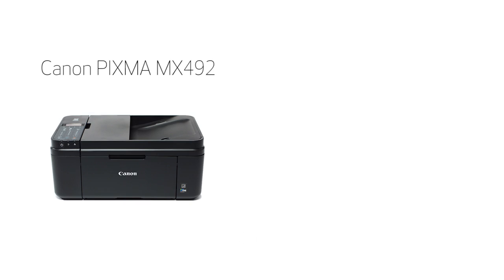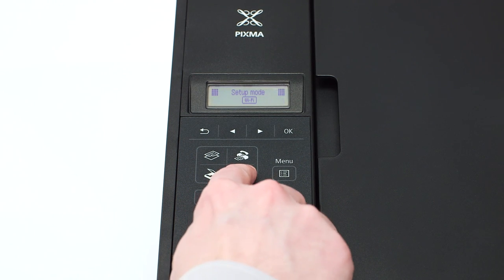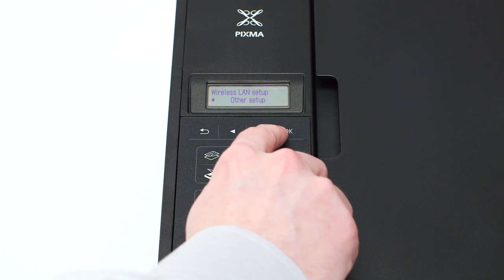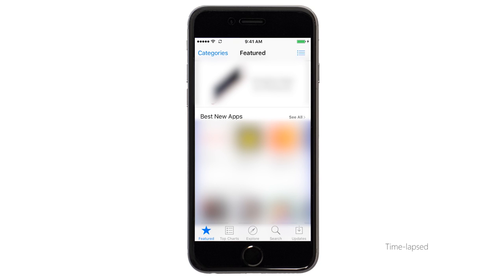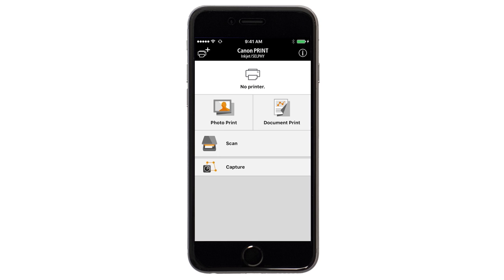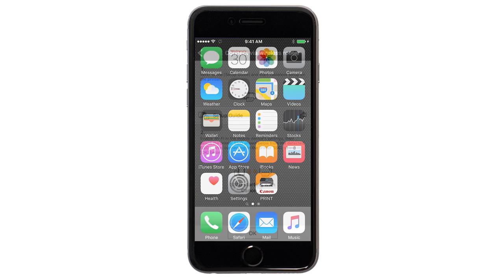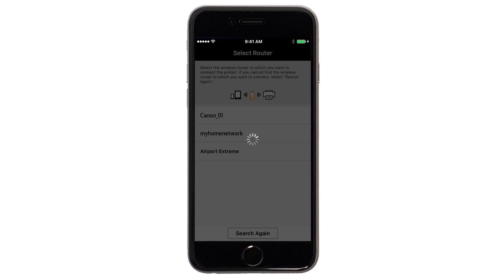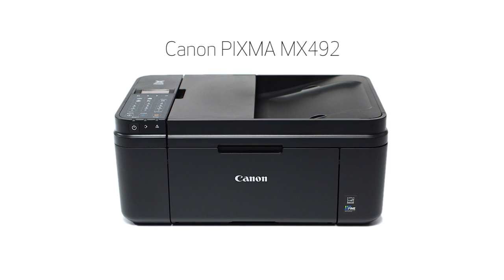Canon PIXMA MX492 - Cableless Setup with an iOS device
Effortlessly set up your Canon PIXMA MX492 printer to print on a wireless network from an iOS device. Visit the Canon website for more How-To Video tutorials.